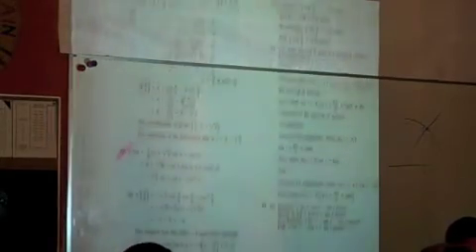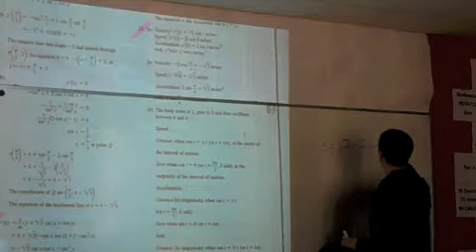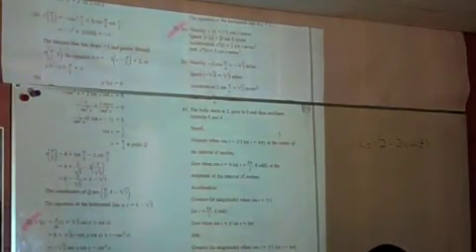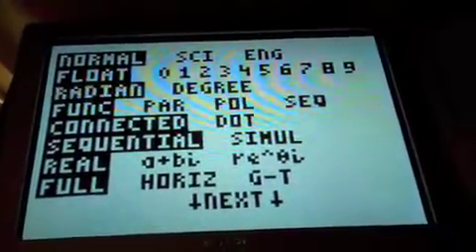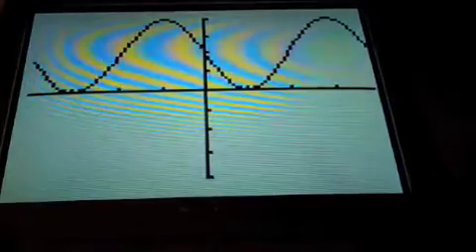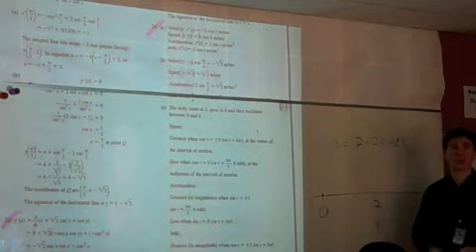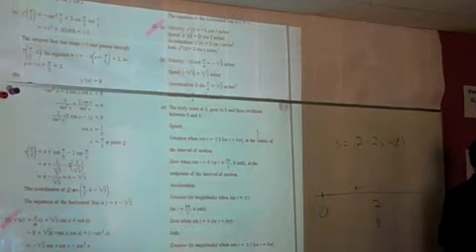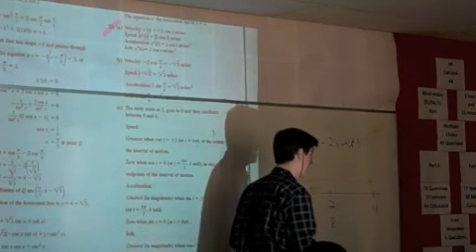calculus 10-27-2010 part I